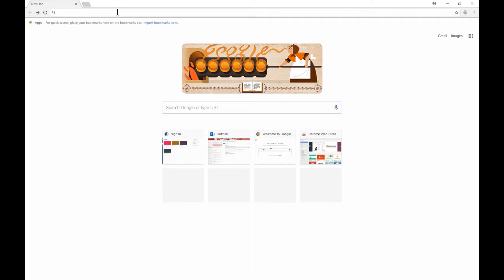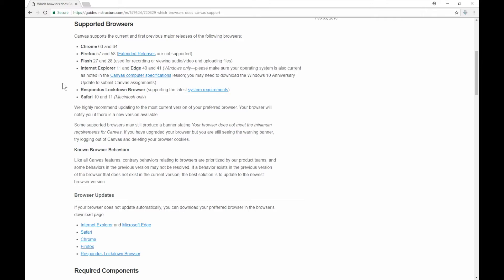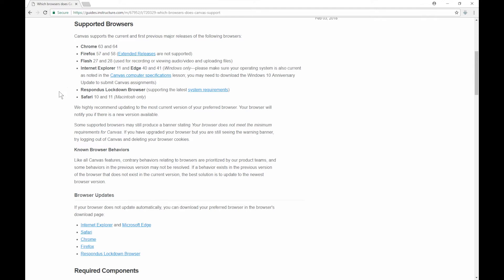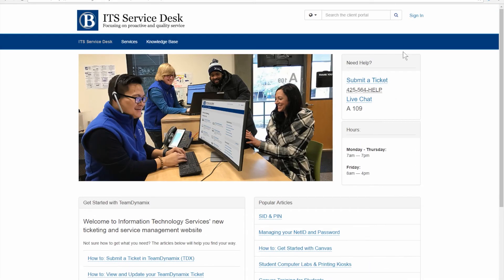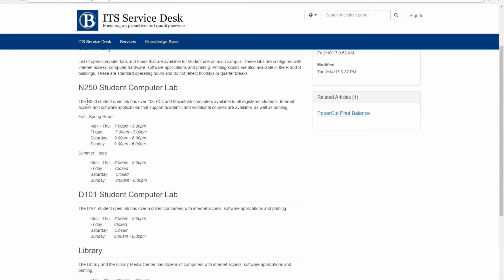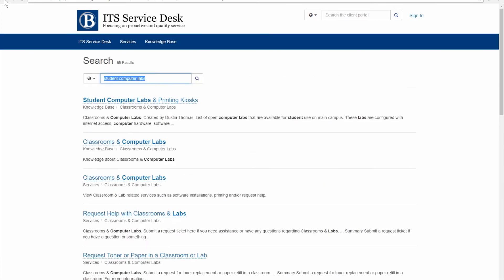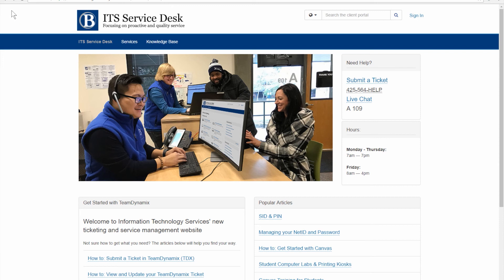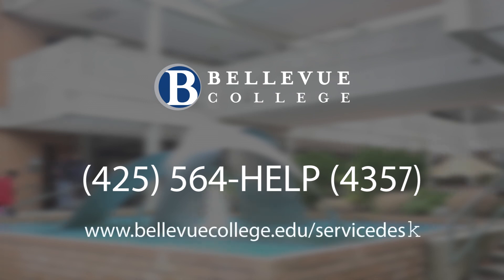Canvas Workshop for Students - Video 2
In this video, we discuss Bellevue College technology resources that can help you use Canvas more smoothly. To find the rest of our Canvas videos, go and click "Student Workshops" on the right side of the page.